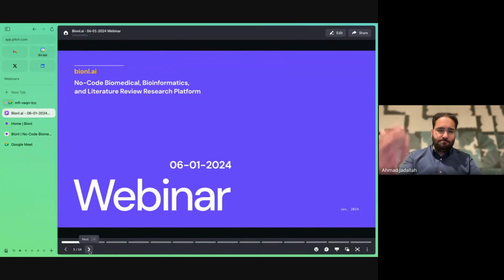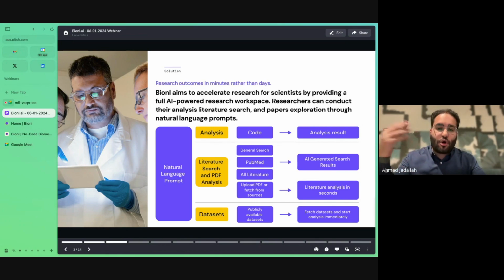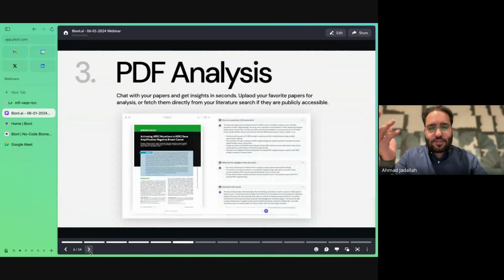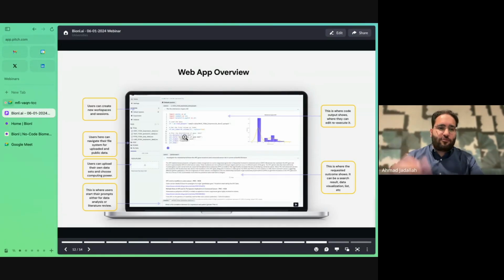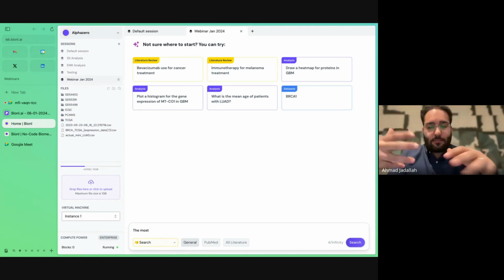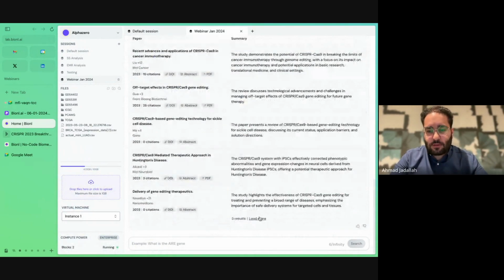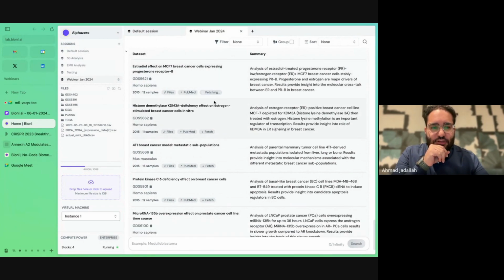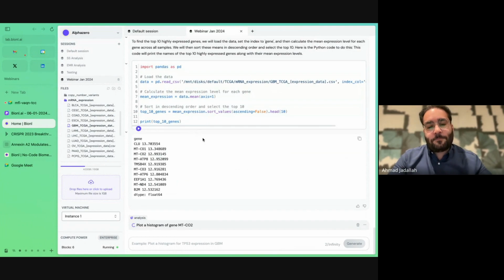Bionl.ai Webinar - Simplifying Research: Literature Review Made Easy with Bionl.ai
Explore the revolutionary approach to biomedical research with Bionl in our latest webinar, now on YouTube! Ideal for researchers and students, this video demystifies the process of conducting AI-powered literature reviews, requiring no advanced tech skills. Discover how to efficiently analyze scientific literature, enhancing your research quality and depth.

Perfect for both new and seasoned scholars in the biomedical field, this session is your gateway to a more streamlined and insightful study experience.